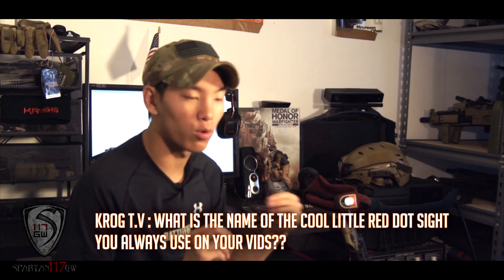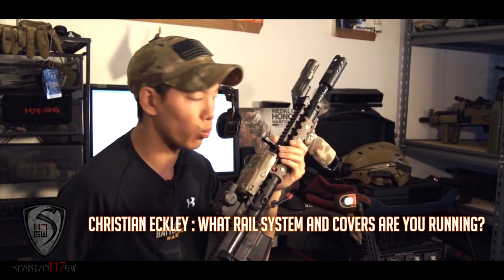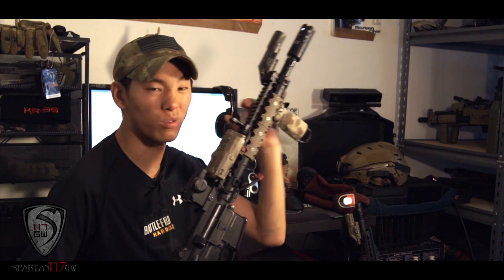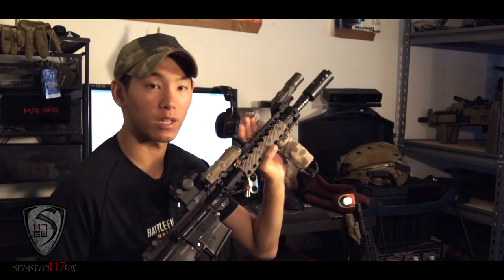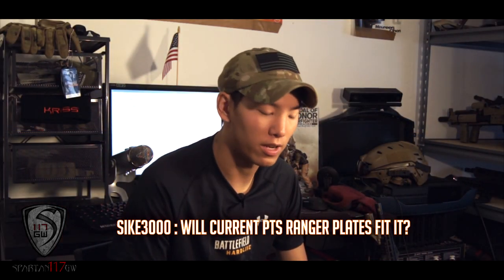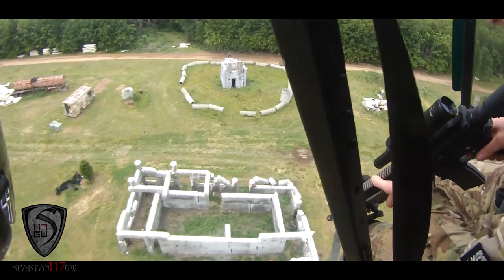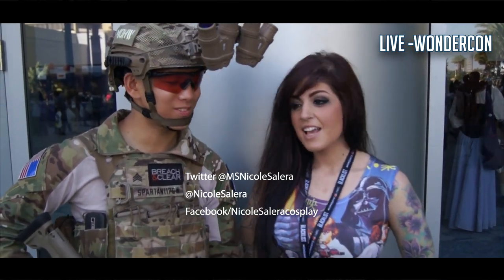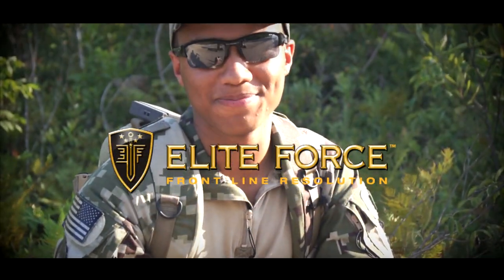Q&A EPISODE 1 GUNS/OPTICS/MILITARY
Post Your questions for future episodes in the comments below.
- Airsoft GI Krytac Trident CRB $325

Code: Spartan117gw
Code : LBX-S117GW